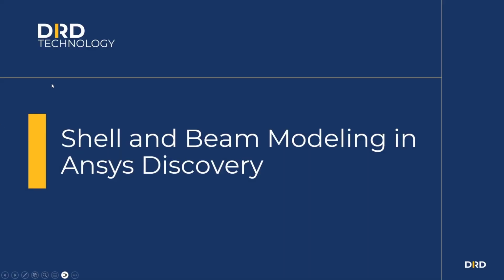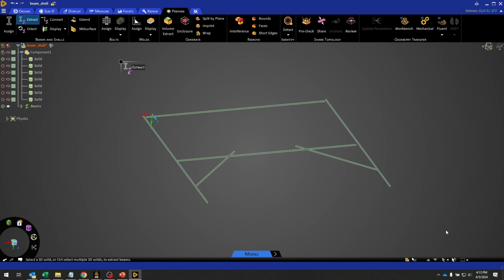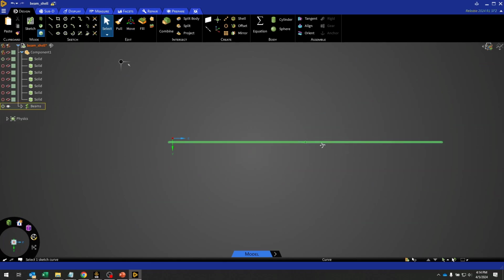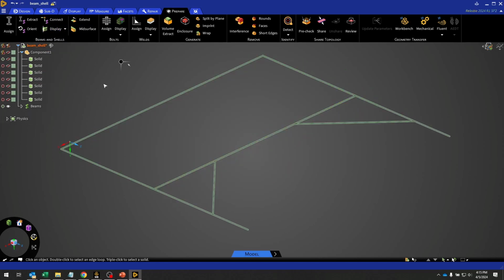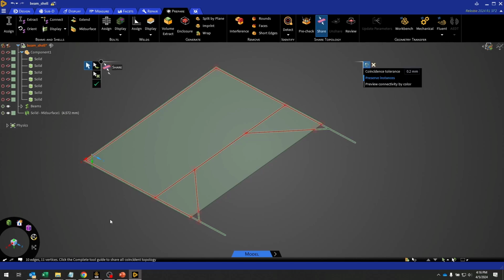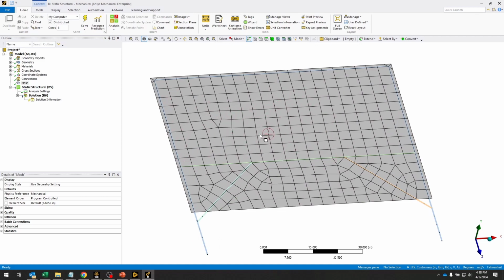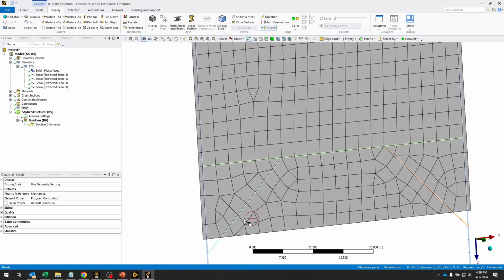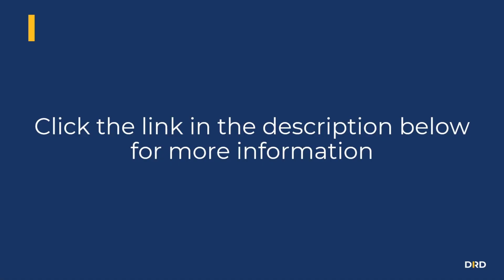Shell and Beam Modeling in Ansys Discovery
This video shows how to use Ansys Discovery to convert 3D solid bodies into line and surface bodies for meshing with beam and shell finite elements in Ansys Mechanical. Discovery does this conversion quickly and efficiently while properly assigning beam cross sections and shell thicknesses. Shared Topology can then be used to ensure a conformal mesh in the downstream structural analysis.